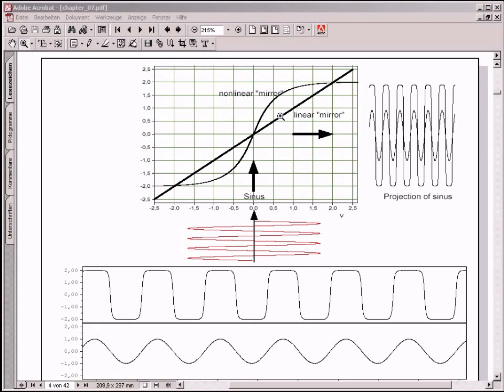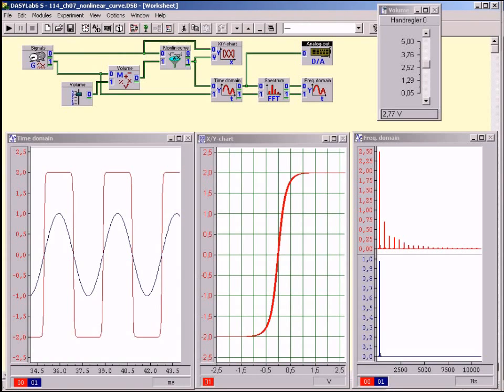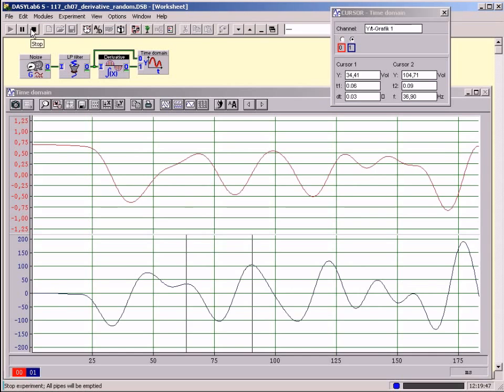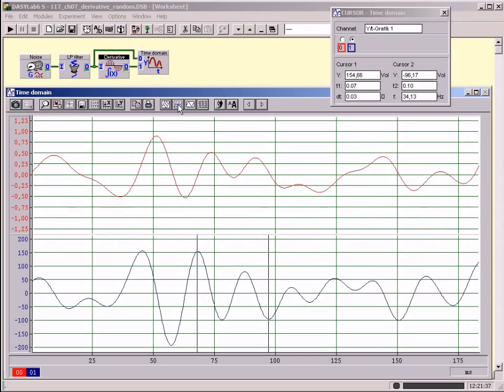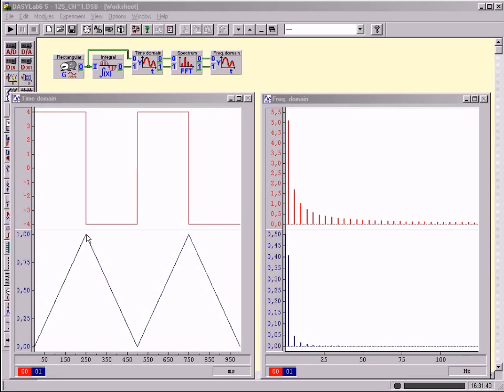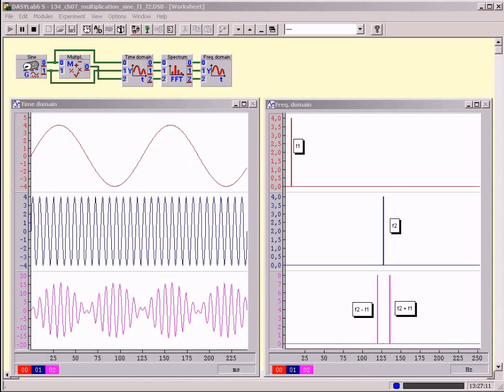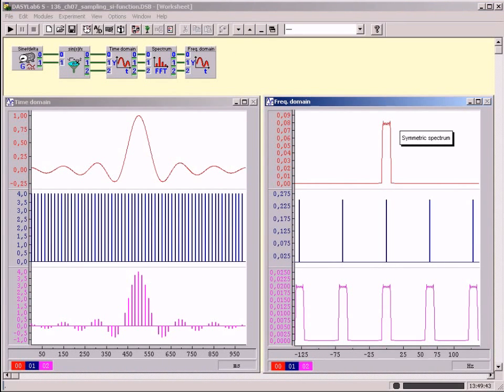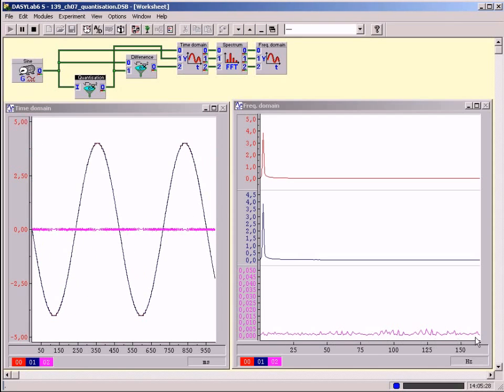Signal Processing chapter 07 Linear and nonlinear processes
System analysis and system synthesis; linear and non-linear processes; Mirroring and projection; Multiplication by a constant; Addition of signals; Delay; Differentiation; Integration, Filters, Multiplication of two signals, Quantisation; Windowing